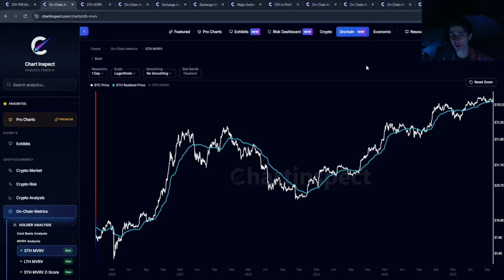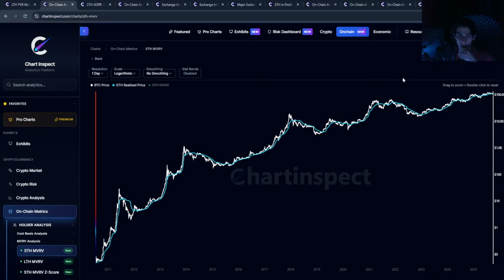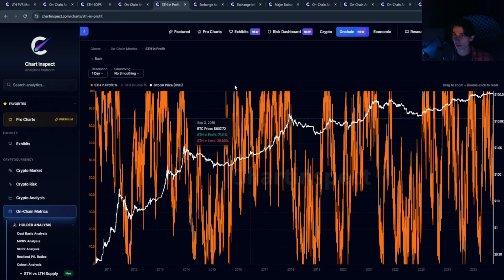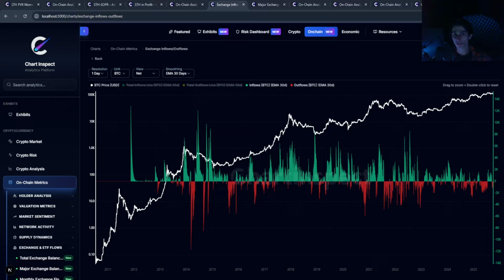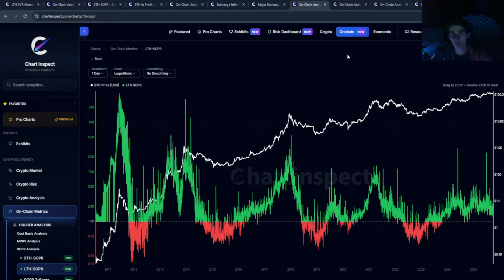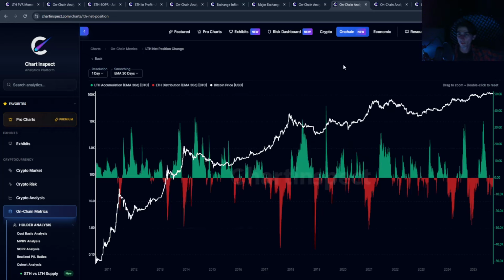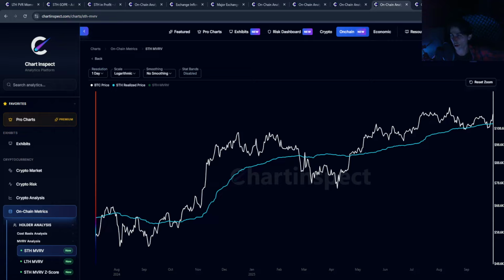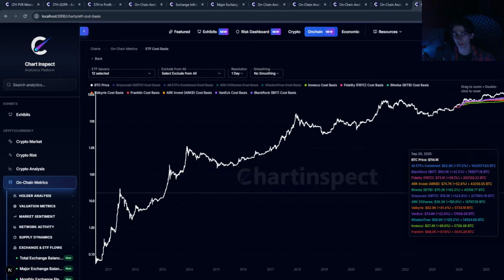15,000 BTC Moved Off Exchanges During the Dip - This is HUGE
Bitcoin has broken ABOVE the Short Term Holder Cost basis, with overall positive momentum on macro-level onchain indicators.

If you want to check any of the data for yourself, as we say... dont trust, verify.

If you want updates on new charts, or analysis,  my telegram community is open to everyone: